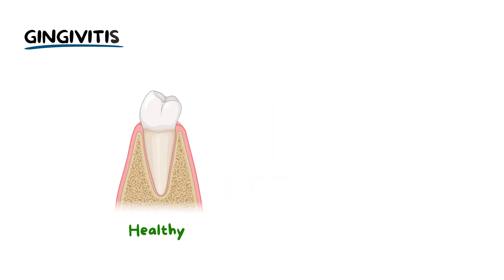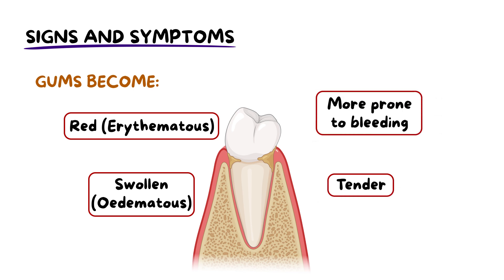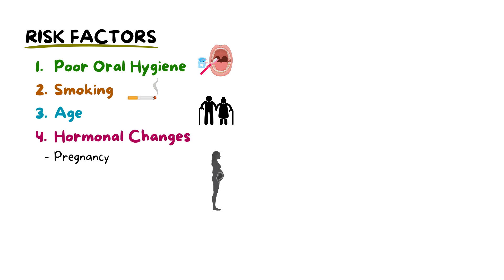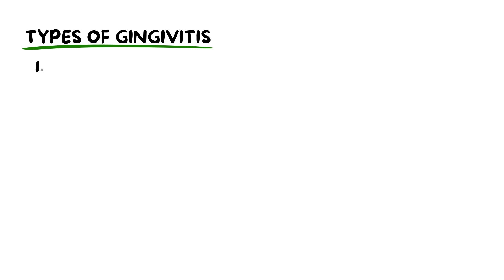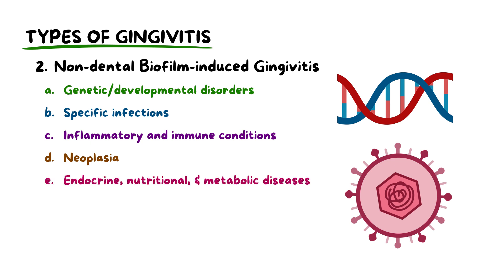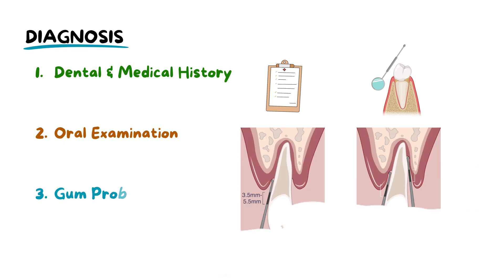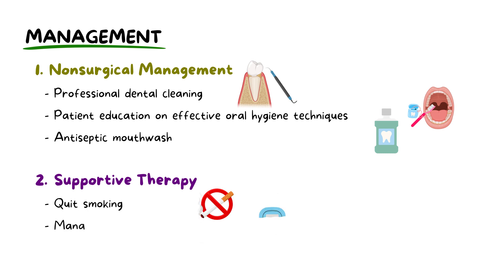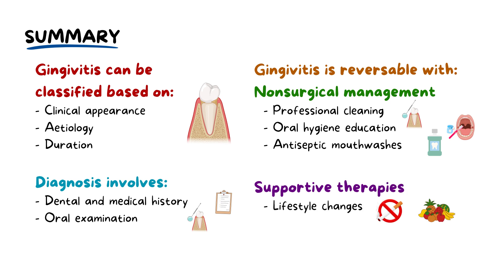Understanding Gingivitis: Causes, Risk Factors, Diagnosis, and Treatment | Complete Guide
🦷 Explore the complexities of gingivitis in our in-depth video! Discover the underlying causes, key risk factors, methods of diagnosis, and effective management strategies for tackling this prevalent dental condition.

🦠 Gingivitis Overview:
Discover the importance of gingiva, the soft tissues supporting your teeth, and how inflammation can occur due to bacterial plaque and poor oral hygiene.

🚨 Causes & Symptoms:
Uncover the primary cause of gingivitis—bacterial plaque—and understand how it triggers an immune response, leading to swollen, tender gums, tooth sensitivity, and bad breath.

⚠️ Risk Factors:
Explore the key risk factors influencing the development and progression of gingivitis, from poor oral hygiene and smoking to age, hormonal changes, medications, and chronic conditions like diabetes and heart disease.

🔬 Types of Gingivitis:
Dive into the classification of gingivitis, distinguishing between dental biofilm-induced and non-dental biofilm-induced types, and explore how systemic factors contribute to gum inflammation.

👩‍⚕️ Diagnosis Process:
Learn how dentists diagnose gingivitis by reviewing patients' dental and medical history, conducting a focused oral examination, and identifying underlying systemic conditions or past oral hygiene habits.

💊 Treatment Options:
Discover that gingivitis is reversible with proper treatment, often without surgical intervention. Explore nonsurgical management, including professional dental debridement, oral hygiene education, and the use of antiseptic mouthwashes.

🔄 Supportive Therapy:
Understand the importance of lifestyle modifications, such as quitting smoking, managing diabetes, and addressing nutritional deficiencies, in supporting the treatment of gingivitis.

👉 Summary:
Summarize the key points—gingiva support, causes, risk factors, types, diagnosis, and treatment options—to empower viewers with a comprehensive understanding of gingivitis.